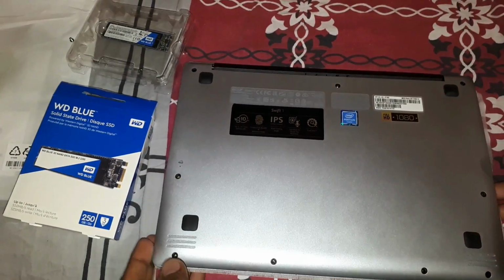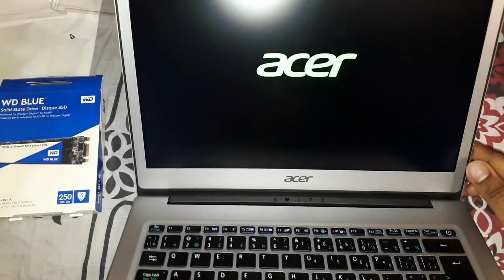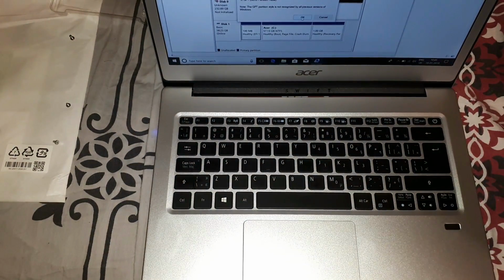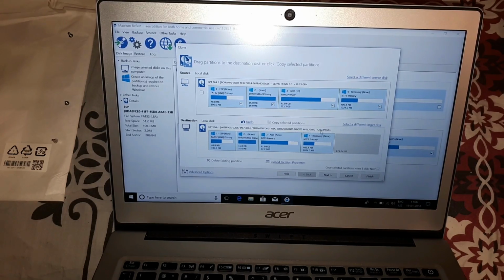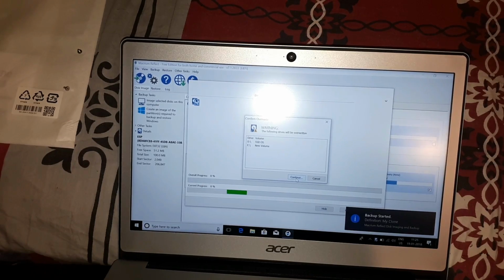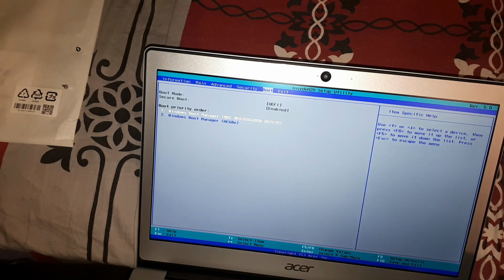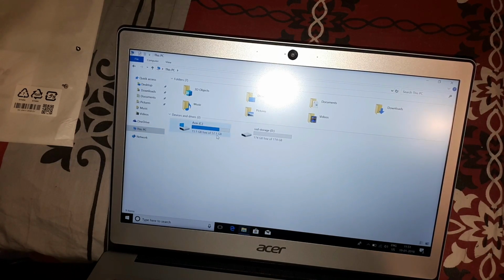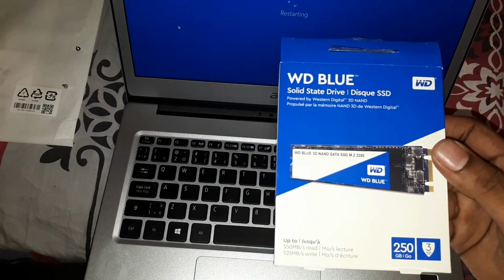installing or upgrading ssd in Acer swift 1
installing a new m.2 sata 3d nand ssd 250 gb WD blue into my recent purchase ACER SWIFT 1 SF113-31-P1NX . Installing and recognizing went smooth, but I got stuck in the cloning bit because I hadnt used this particular software before. Someone recommended it as the process is quite easy and the GUI is easy to navigate. In the end I was able to clone or migrate my OS from emmc to SSD using it and bios preferances were automatically updated, I dint have to change boot priority or anything. I deleted the emmc and thus I got an error when going to disk management, but it was not a big deal as the OS was already in the SSD.
I managed to fix the error of the Acer portal by simply uninstalling it and the disk management error was fixed by formating the emmc after reinstating the deleted emmc partition.

laptop boot improved subsequently to 10 second boot, not a biiiig difference but i managed to see faster performance on some other apps.